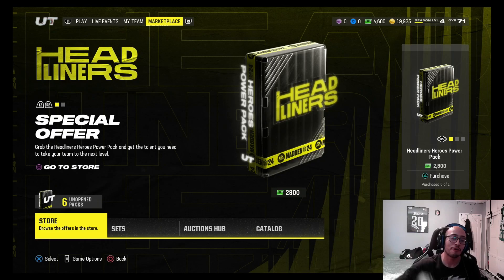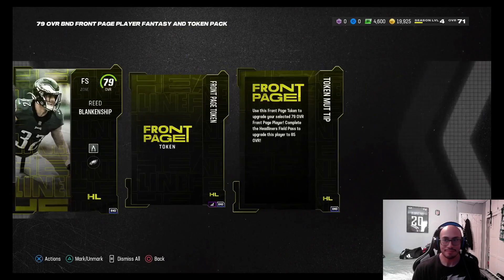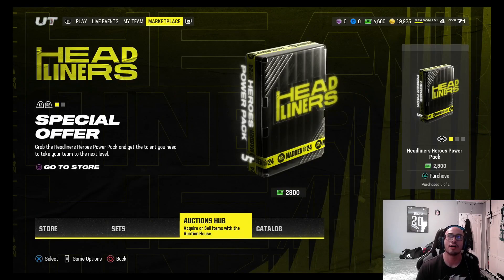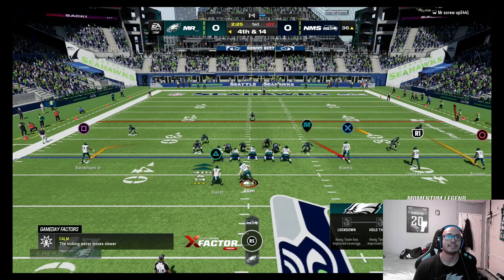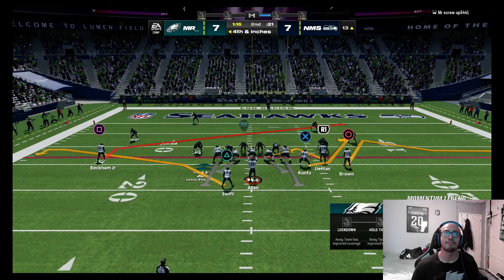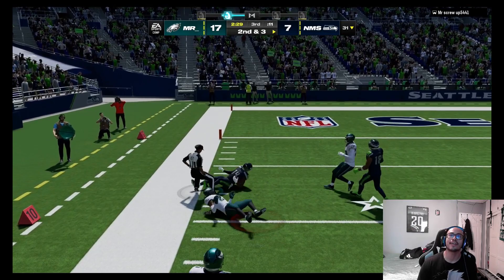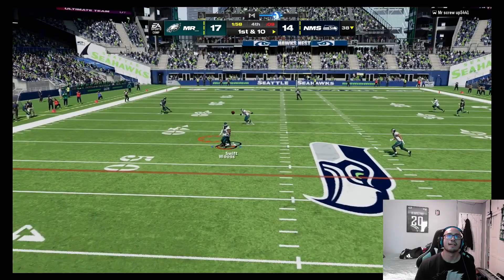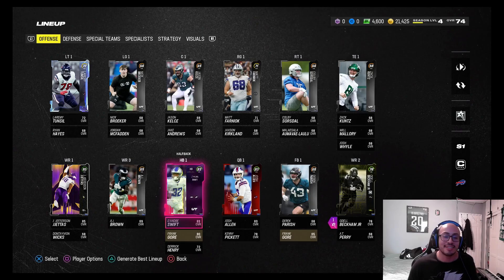D'ANDRE SWIFT LEADS THE TEAM TO A WIN!!! Madden 24 Ultimate Team Gameplay